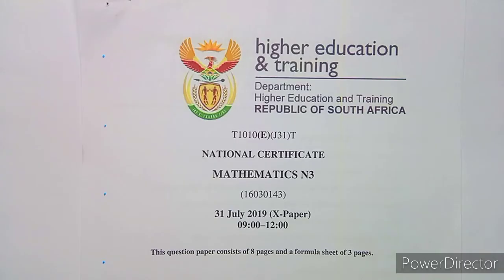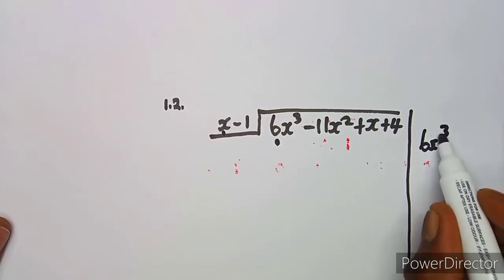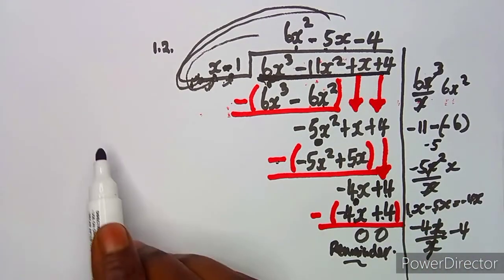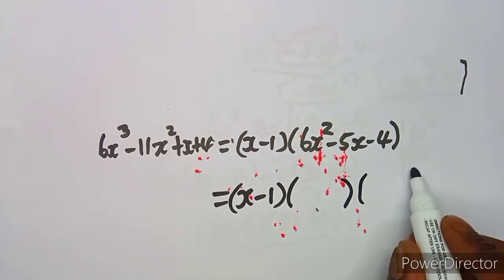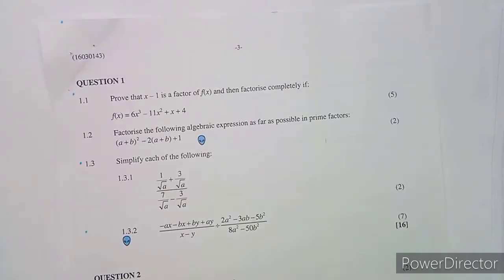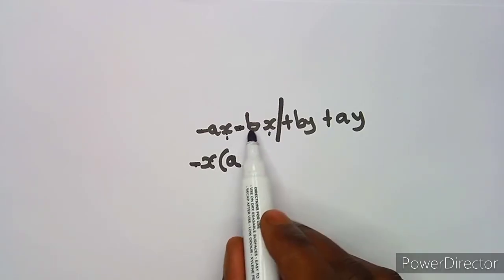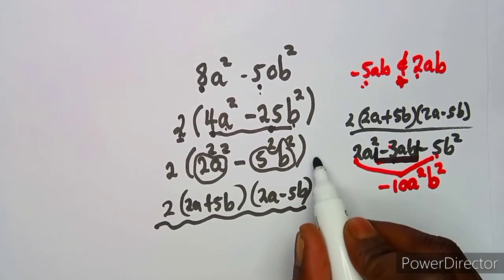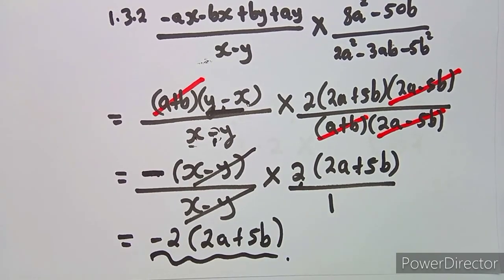Mathematics N3 July 2019 Part 1 Question Paper and Memo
Mathematics N3 July 2019 Part 1 Question Paper and Memo ‎@Maths Zone African Motives

Mathematics N3.
Mathematics N3 July 2019.